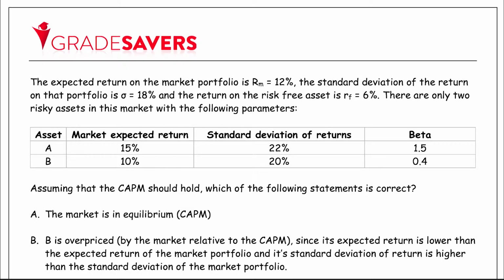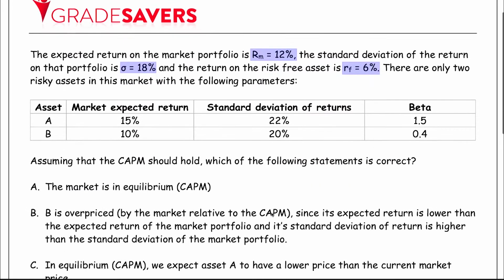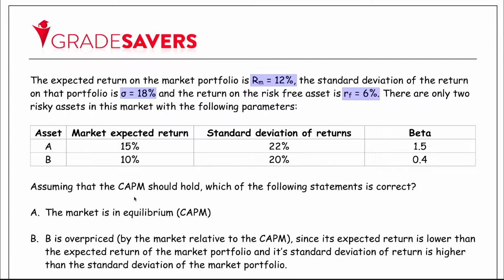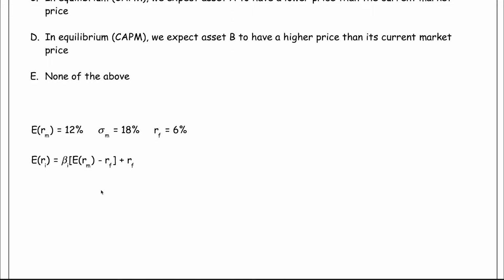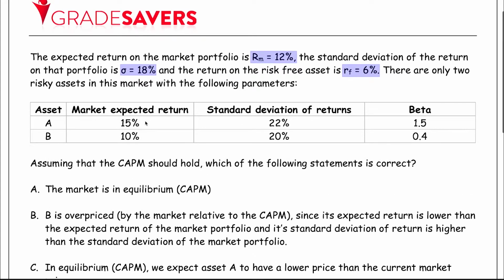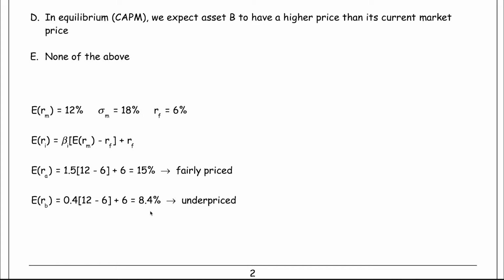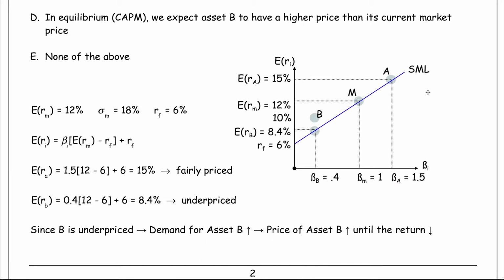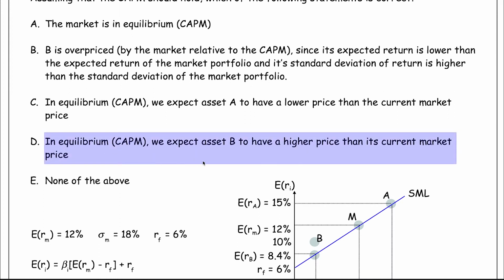COMM 308 Introduction to Corporate Finance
Risk and return and CAPM problem